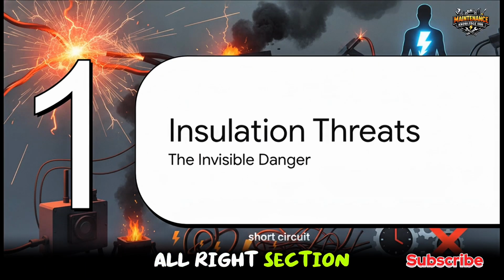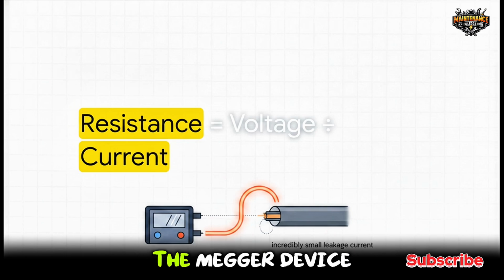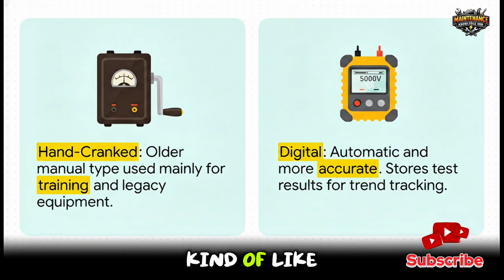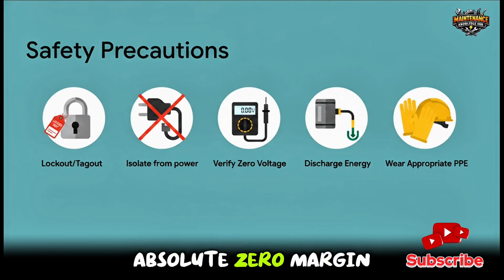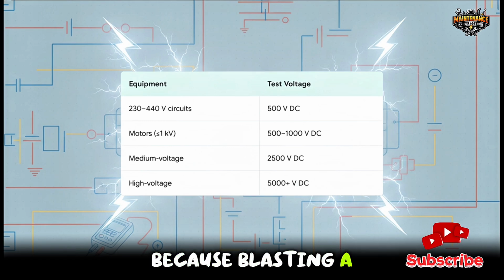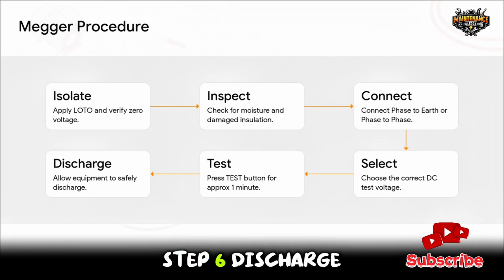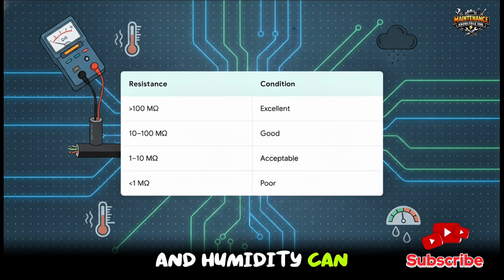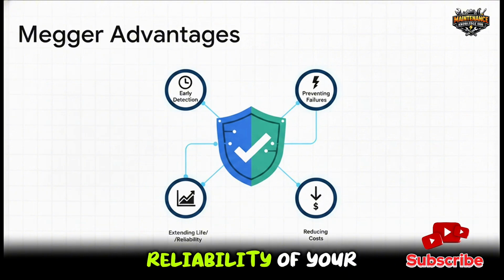Megger Test Explained | Insulation Resistance Test (IR Test) Procedure & Working Principle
In this video, you’ll learn everything about the Megger Test (Insulation Resistance Test) in a simple and practical way. We explain the working principle, step-by-step testing procedure, safety precautions, and how to interpret the test results.

A Megger (Insulation Resistance Tester) is widely used to check the insulation condition of motors, transformers, power cables, generators, switchgear, and other electrical equipment to prevent failures and improve safety.

In this video, you’ll learn:

✅ What is a Megger Test?
✅ Working Principle of an IR Tester
✅ Step-by-Step Insulation Resistance Test Procedure
✅ How to Connect a Megger Correctly
✅ How to Read and Interpret Test Results
✅ Safety Precautions During Testing
✅ Applications in Electrical Maintenance

Whether you’re an Electrical Engineer, Maintenance Engineer, Technician, Electrician, or Engineering Student, this tutorial will help you understand insulation testing clearly.